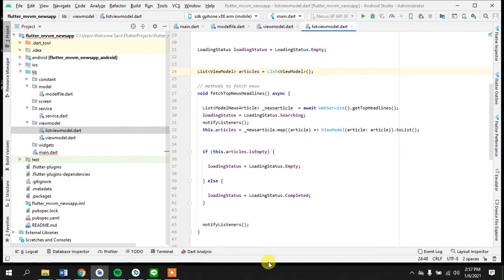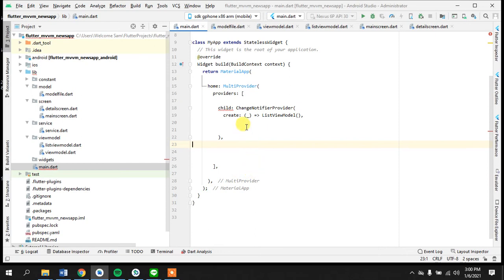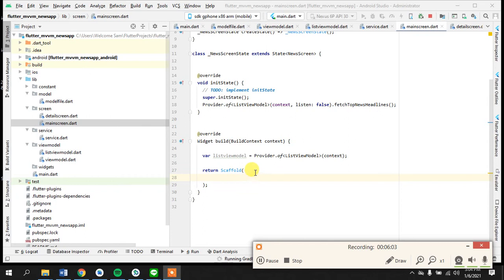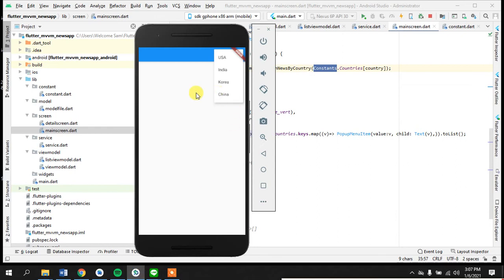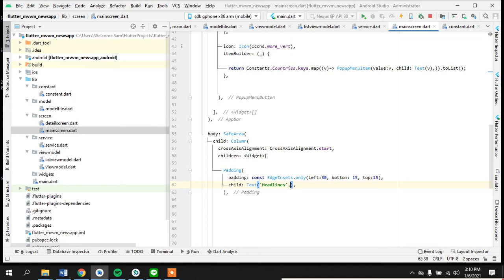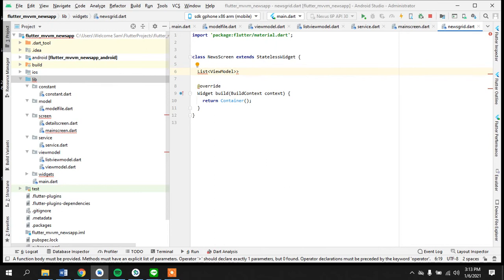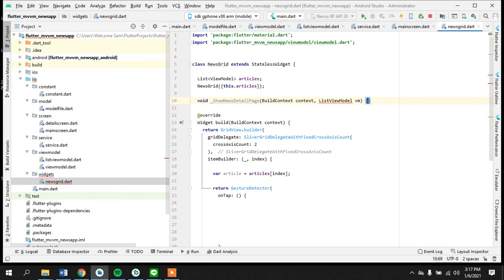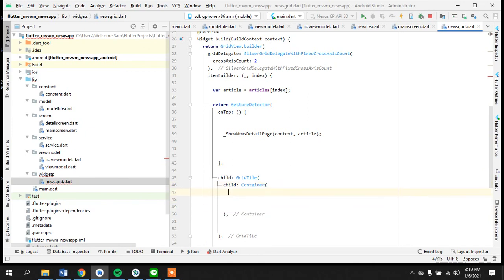3. Working on Home Screen (1/2) | Flutter -MVVM | NewsApp | API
NewsApp with MVVM in Flutter.